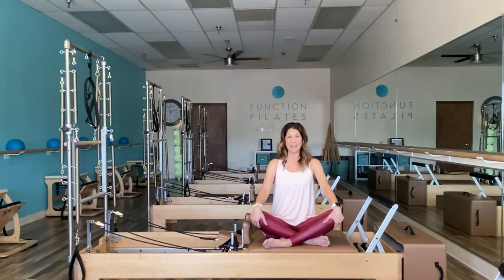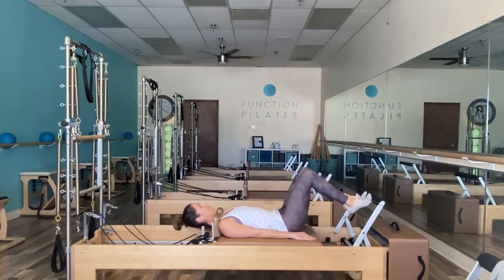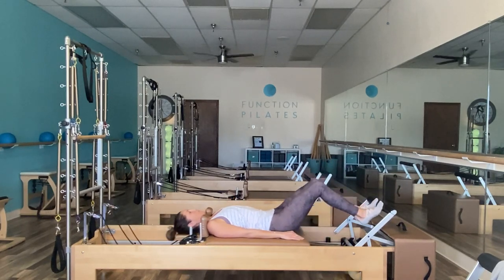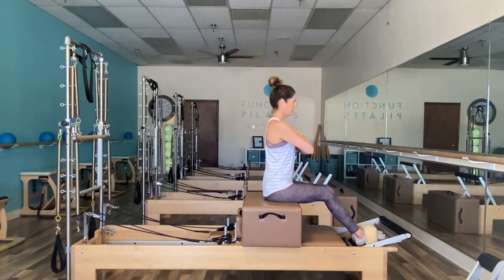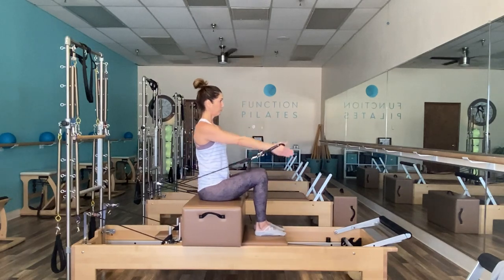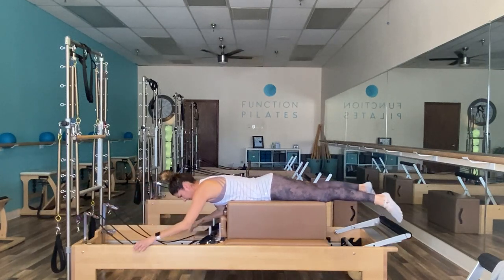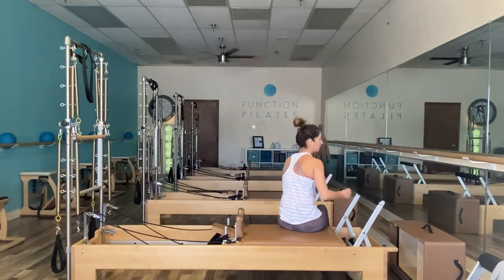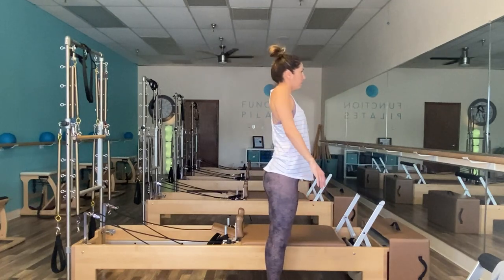Reformer Workout ~ Pilates For Sciatica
Follow with me in this 30 minute reformer workout specifically focusing on Pilates for sciatica. These exercises are geared towards strengthening the hips and stretching the piriformis.  The full body workout will also add in exercises to target the core and help strengthen the abs.